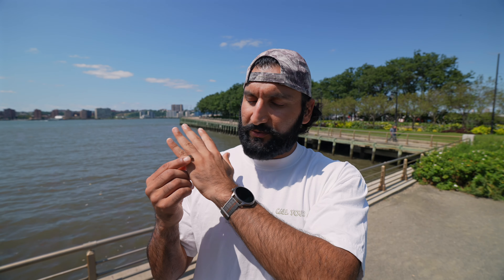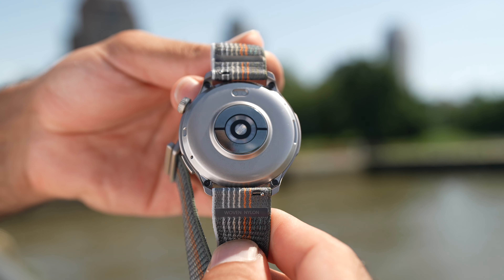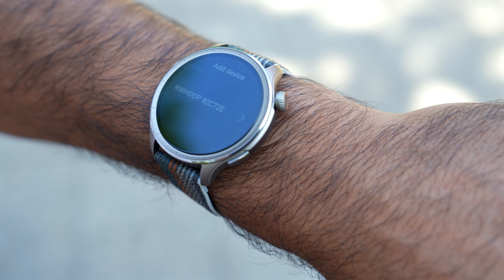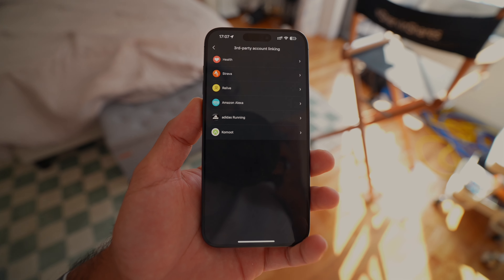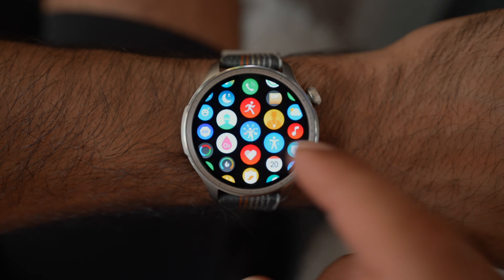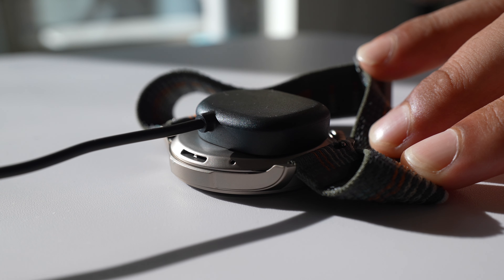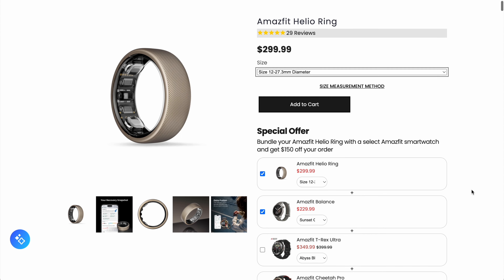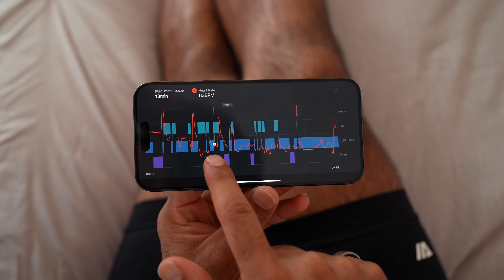I Tried the Cheapest Smart Watch & Ring Combo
Amazfit Balance Smartwatch and Helio Smart Ring. I share the styling, battery life, Zepp App Integration, Fitness Tracking, Recovery and Sleep Tracking, AI Features, Lifestyle Features, price, and my final thoughts.

** Timecodes **
00:00 - Amazfit
00:13 - App Integration
00:51 - Design and Hardware
01:51 - Fitness Tracking
03:01 - NYC Run
04:32 - Recovery and Sleep Tracking
05:18 - Lifestyle Features
06:29 - Charging and Battery Life
07:57 - Price and Subscription
08:28 - AI Features
09:49 - Final Thoughts